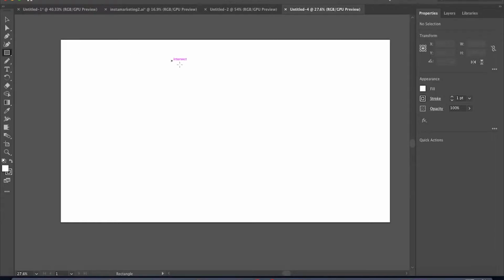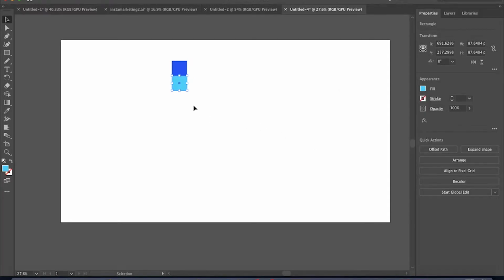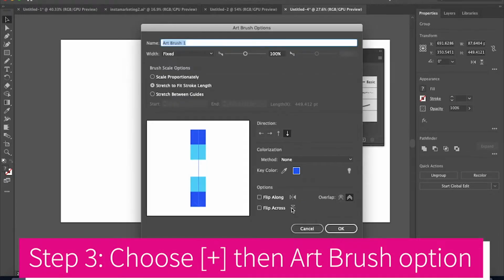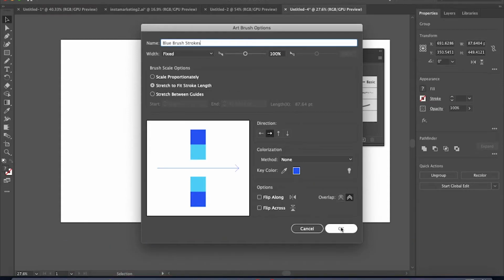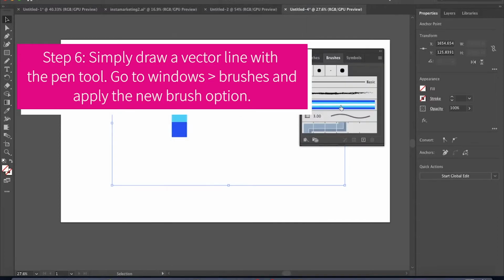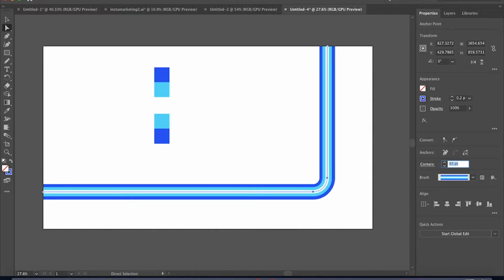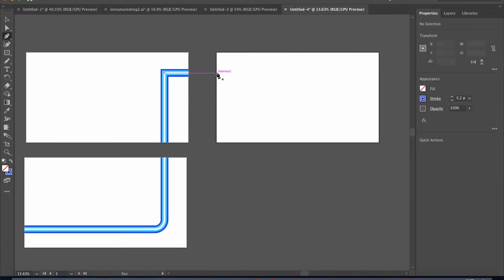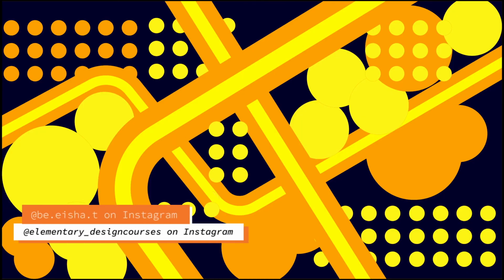Adobe Illustrator: Make your own Custom Brush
In this video I explain how you can make your own custom Brushes in Adobe Illustrator.